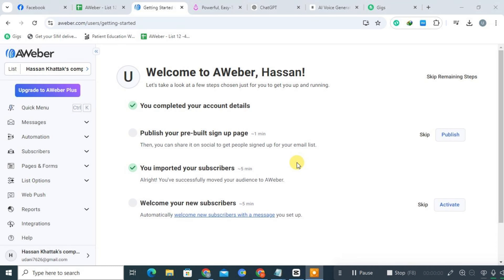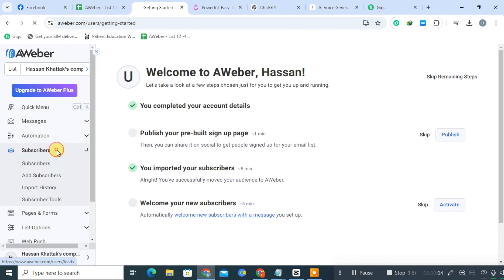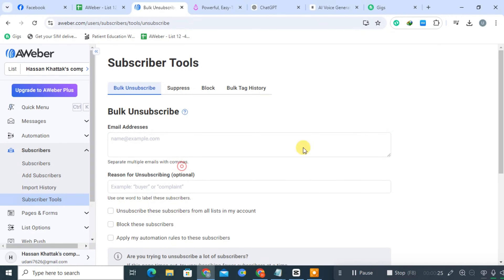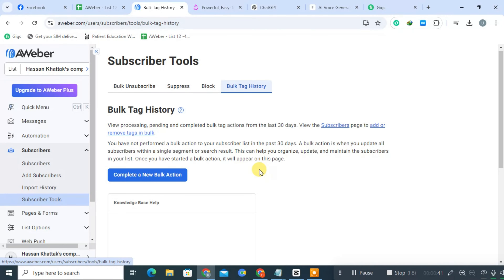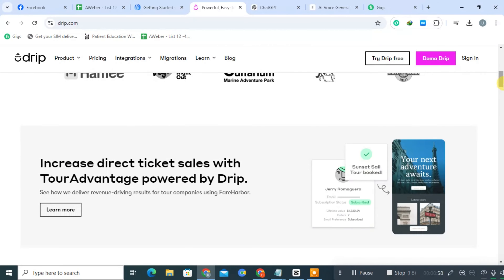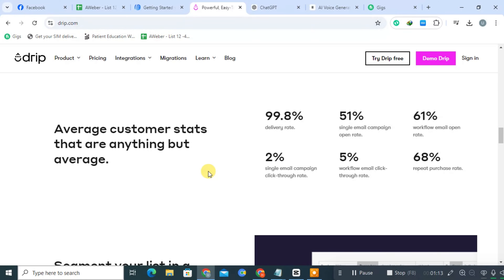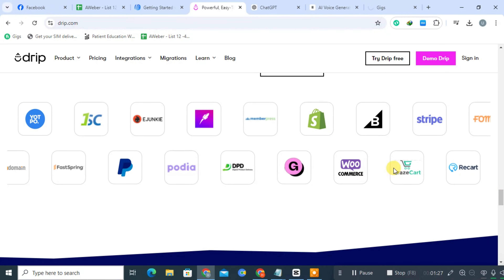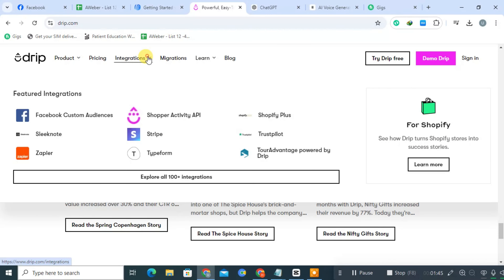AWeber vs Drip Comparison (Which is Best for You?)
Aweber vs Drip Comparison

In this video, we compare AWeber and Drip to help you choose the right email marketing tool for your business. AWeber offers advanced automation features, customizable email templates, and comprehensive analytics for tracking performance. It also integrates with popular platforms like WordPress and Shopify, making it user-friendly for various campaigns.

On the other hand, Drip excels in creating sophisticated workflows based on customer behaviors, particularly for e-commerce businesses. With a visual editor for automation, Drip allows for personalized email campaigns based on individual customer data and offers robust analytics for performance tracking.

Comparing AWeber and Drip
AWeber vs. Drip: Which to Choose?
Email Marketing: AWeber vs. Drip